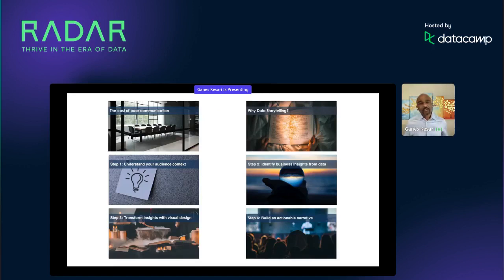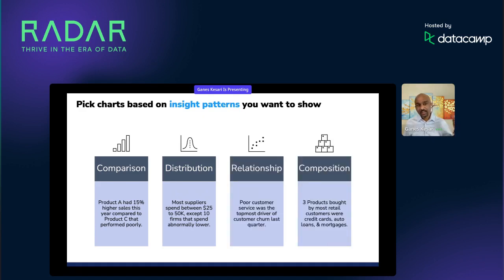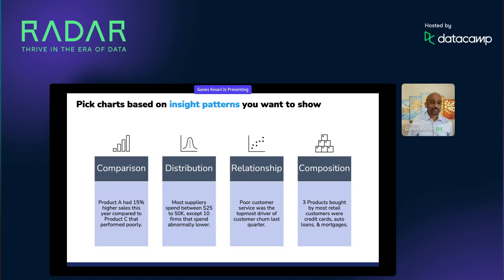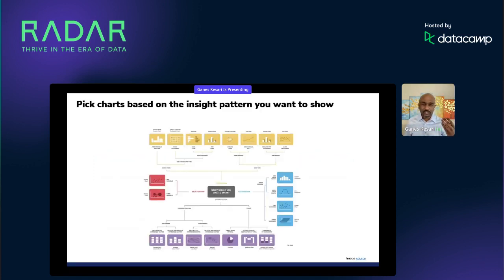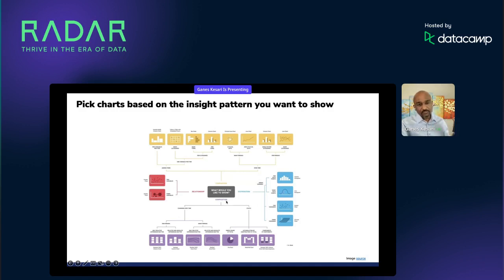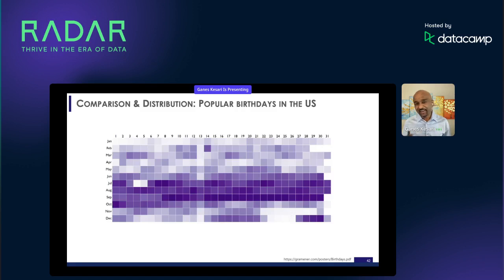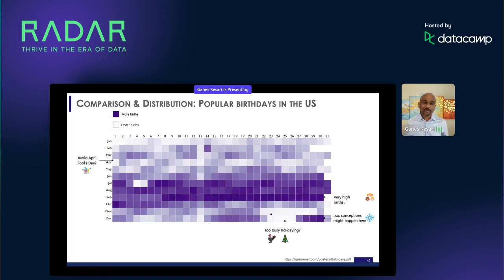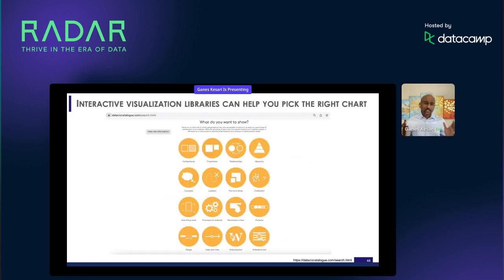Data Visualization Demystified: Craft Powerful Visual Stories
In this data-driven world, the key to effective communication lies in transforming insights into captivating visuals. Join me as I guide you through step three of the data storytelling process: data visualization.

I share the essential tips and techniques for selecting the right charts based on insight patterns, not just aesthetics.

Discover the four common insight patterns - comparison, distribution, relationship, and composition - and explore the cheat sheet for choosing the perfect visual representation.

Get ready to unleash the power of data visualization and take your storytelling to new heights. Don't miss out on this visual journey! This video is part of a talk I delivered at Datacamp's Radar 2023.